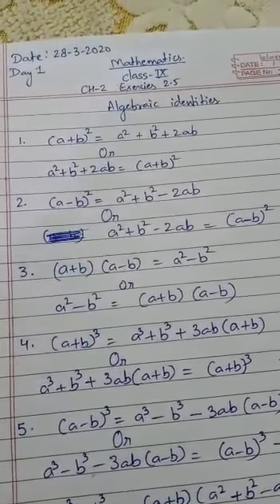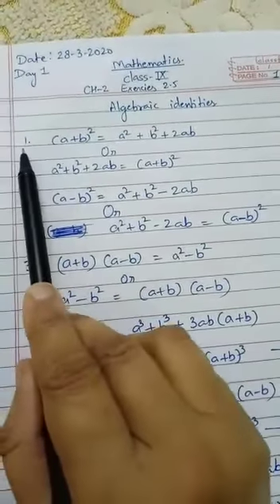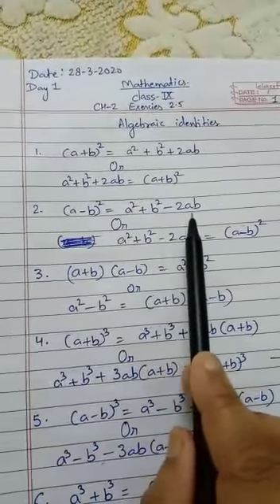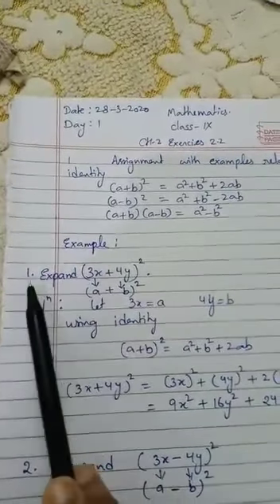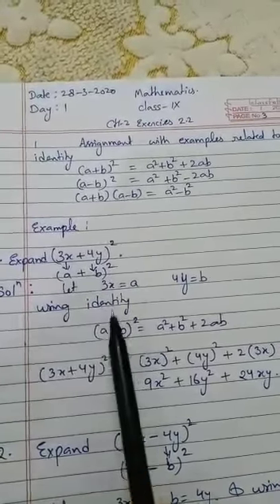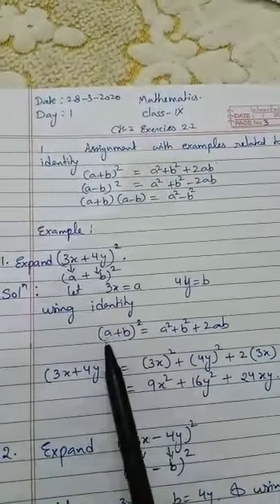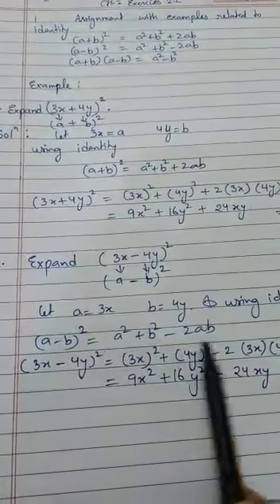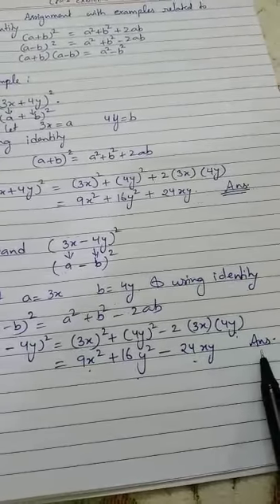Algebraic identities exercise 2.5 class IX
Video from Lovely Geeta